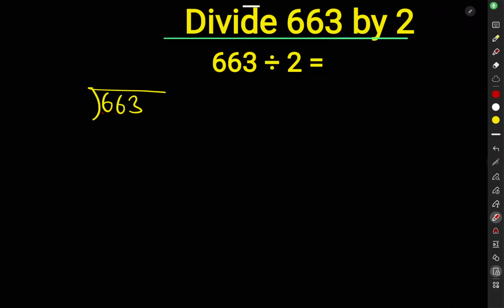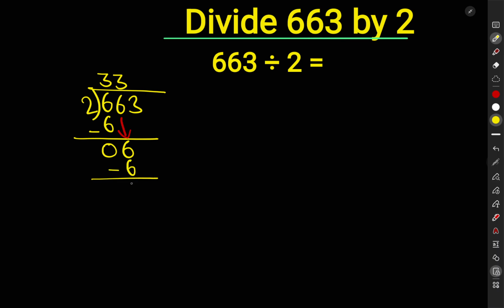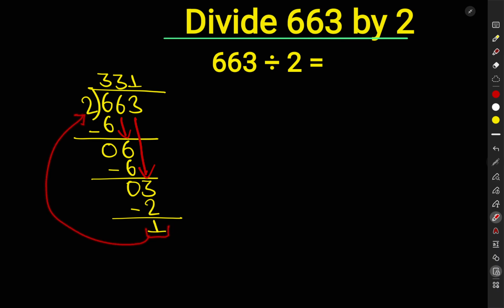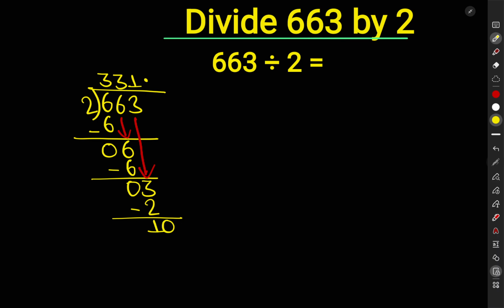663÷2 Divide 663 by 2 (Long division Method)